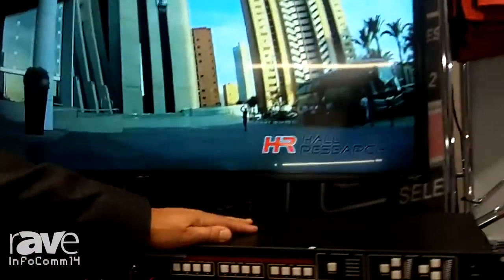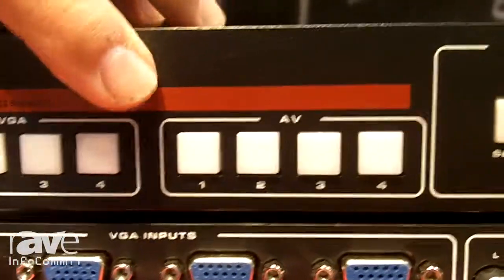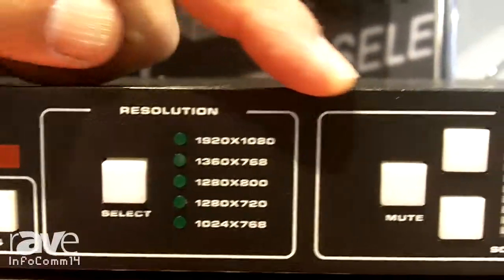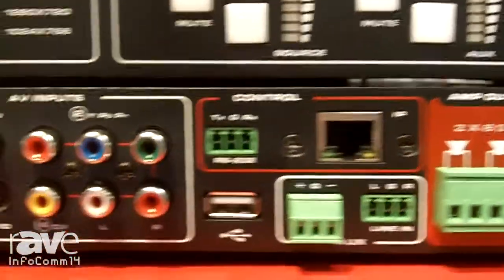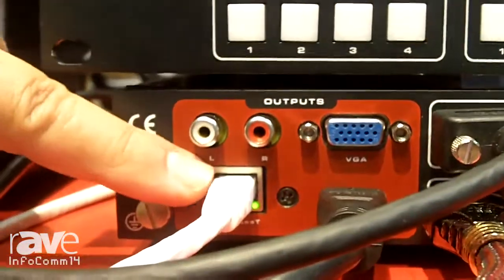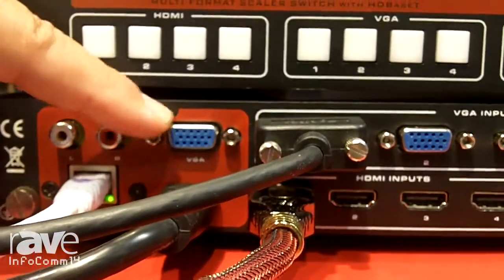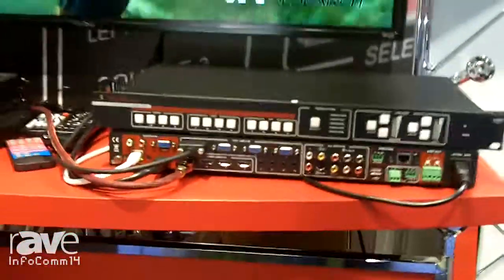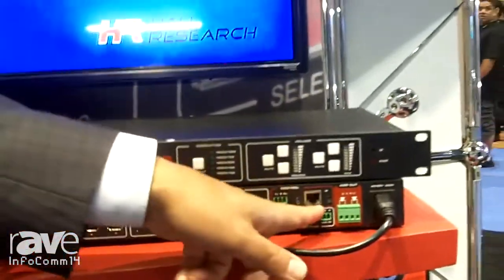InfoComm 2014: Hall Research Presents its SC-12BT Scaler